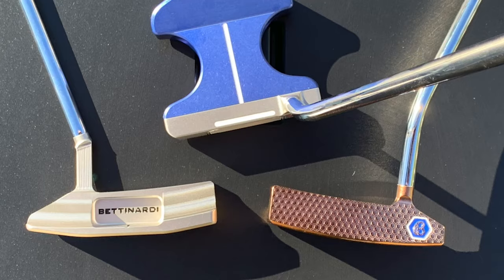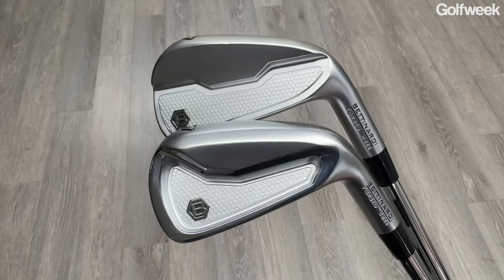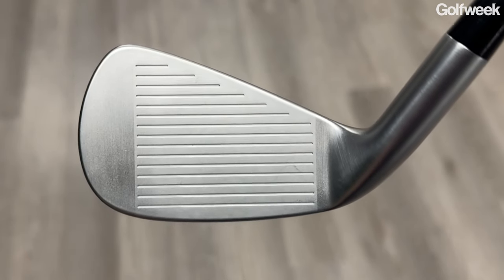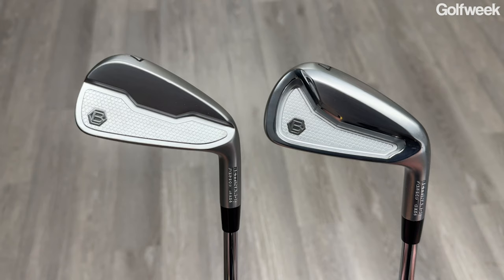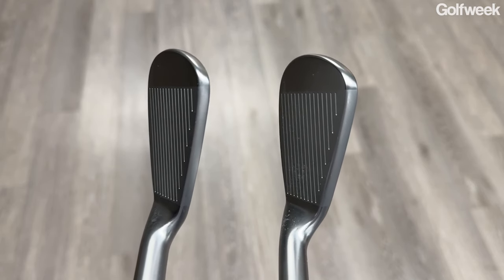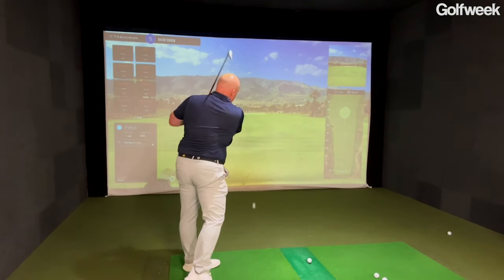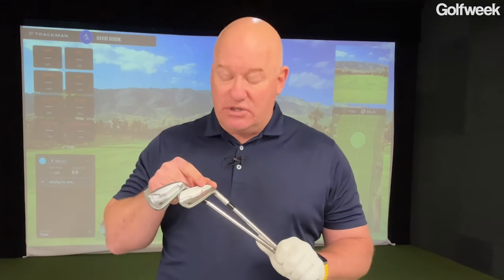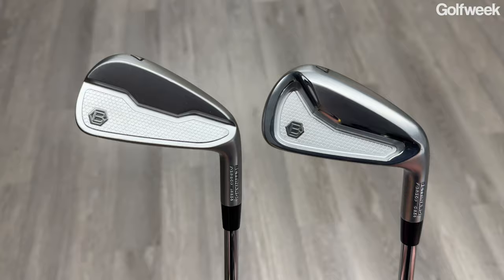Bettinardi CB24, MB24 Irons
Golfweek's David Dusek reviews the new Bettinardi CB24 & MB24 irons.